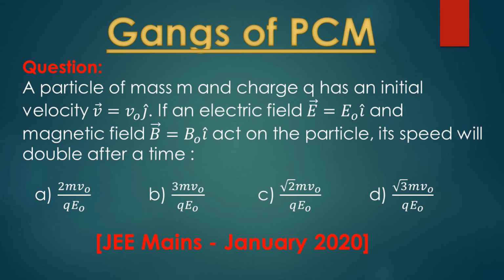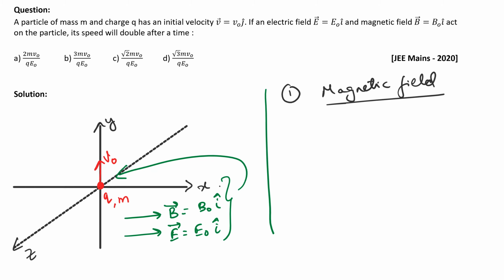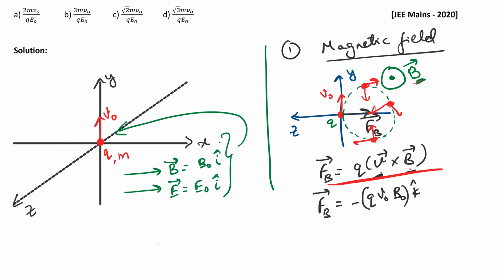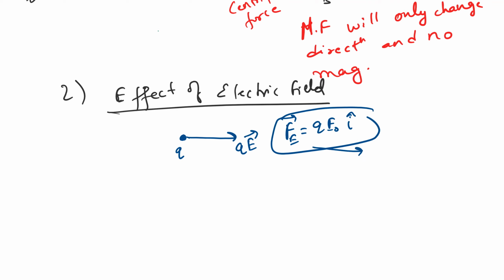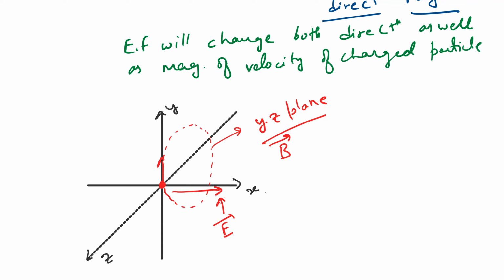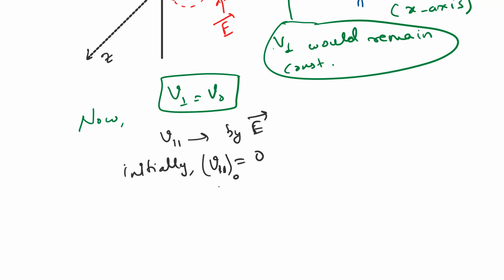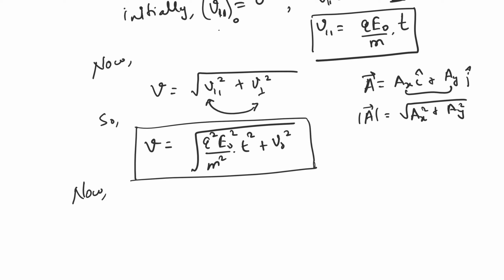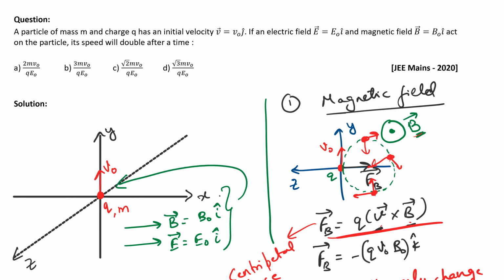[Physics] JEE Mains Jan-2020 Problem 11.(A particle of mass m and charge q has an... )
JEE Mains 7th January 2020, Evening Shift.

This question is from the chapter "Magnetic Effects of Current".
To solve this question we need to know the concepts of "Force on a moving charge due to Electric field and Magnetic field".

Question:
A particle of mass m and charge q has an initial velocity v =v_o j ̂. If an electric field E =E_o i ̂  and magnetic field B =B_o i ̂  act on the particle, its speed will double after a time :

a) (2mv_o)/(qE_o )             b) (3mv_o)/(qE_o )
c) (√2 mv_o)/(qE_o )           d) (√3 mv_o)/(qE_o )